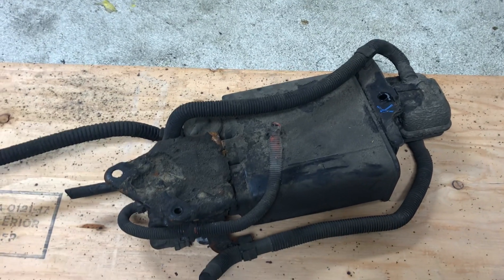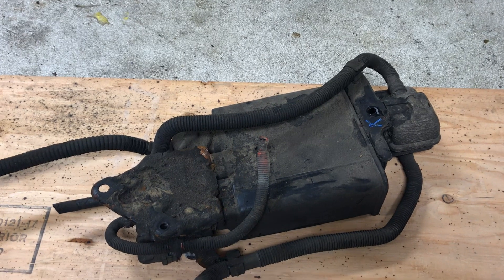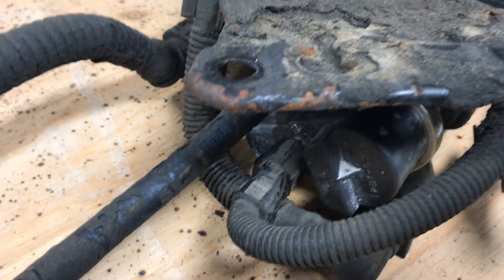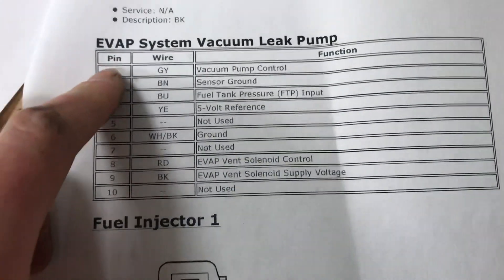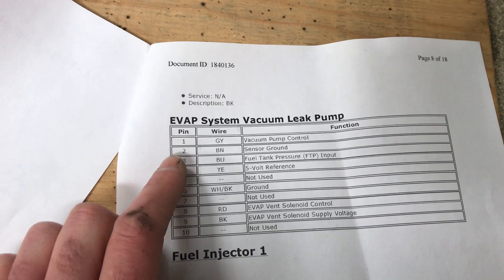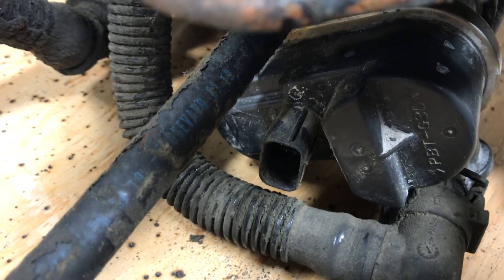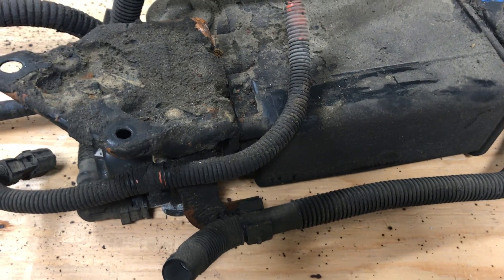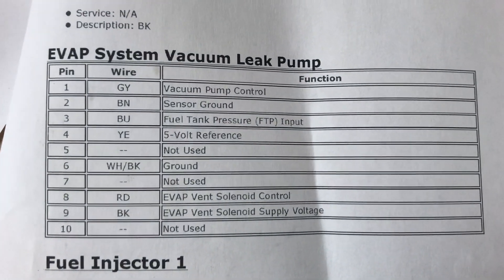2005-2008 Toyota Matrix/Pontiac Vibe EVAP DTC P0451 P0452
Quick guide to troubleshooting 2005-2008 Pontiac Vibe/Toyota Matrix with diagnostic  codes P0451 P0452.

UPDATE: Replaced leak detection pump, and about a 600km on it without issues. Also did a continuity check on pin 3 of connector to ground to verify signal path to ECU. Should not have continuity to ground on pin 3.